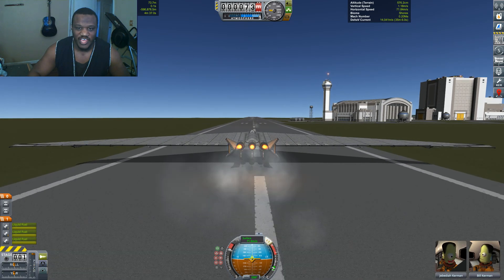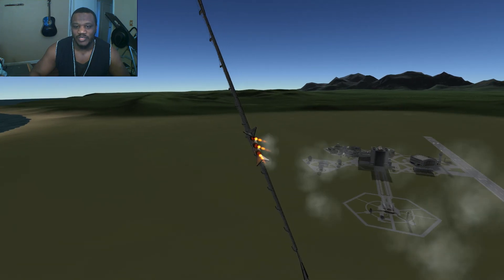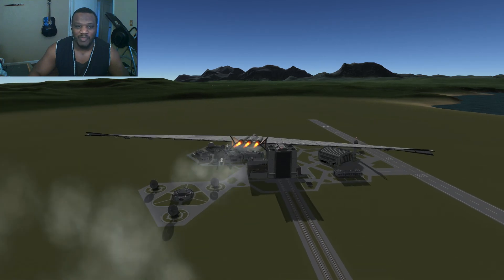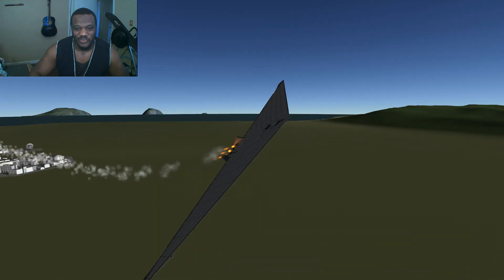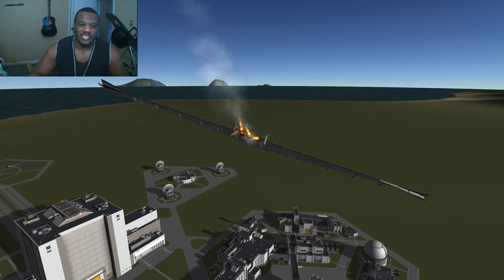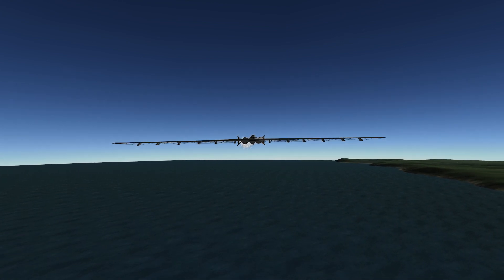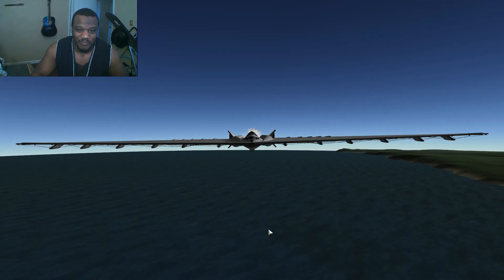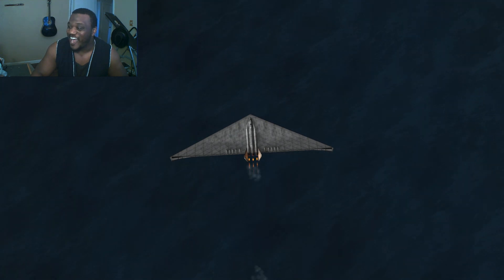Kerbal Space Program | Building Minerva the stock wing (Tutorial)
IT'S ALL STOCK. Yes. From the toys under the wings (201s) to the wing tips. This beast is an accurate and devastating bird of prey. Let's show you how to build a flying wing and how to balance and fly one.